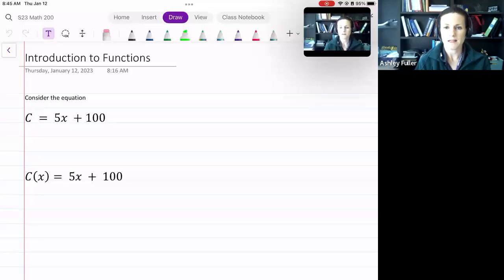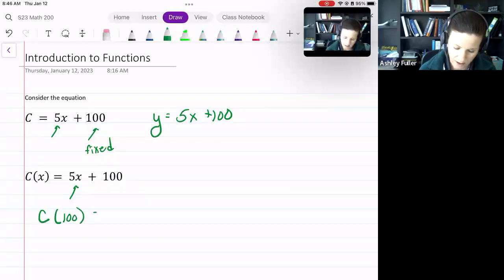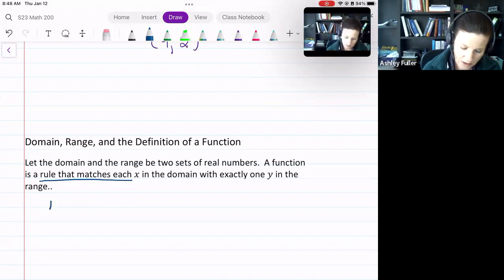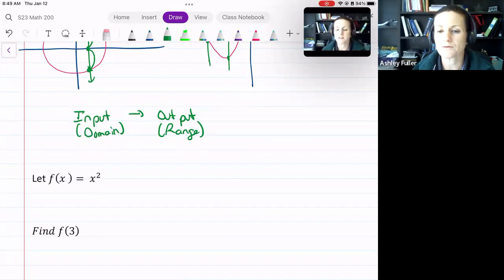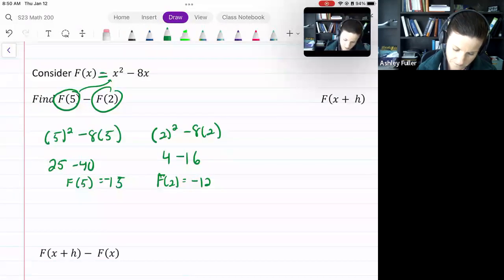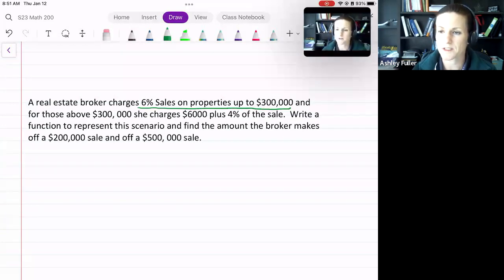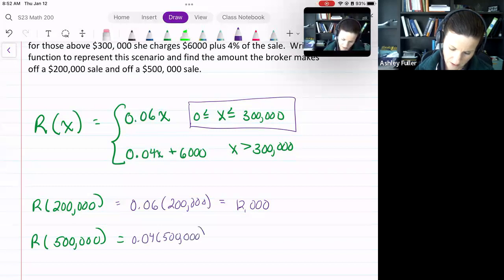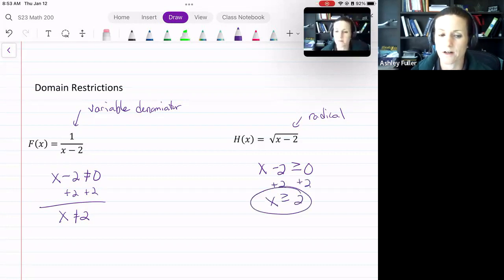Introduction to Functions Math 200